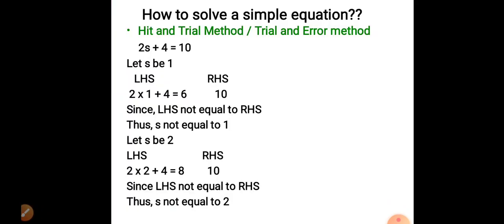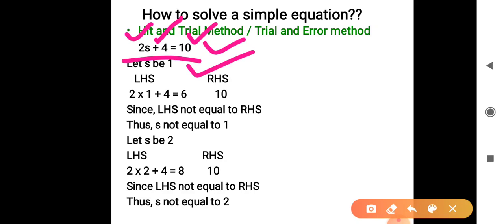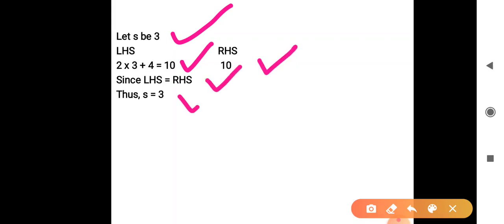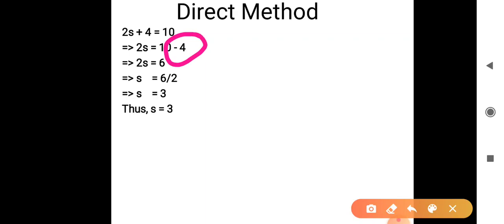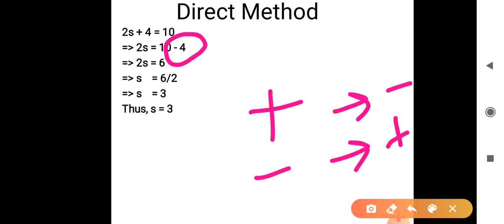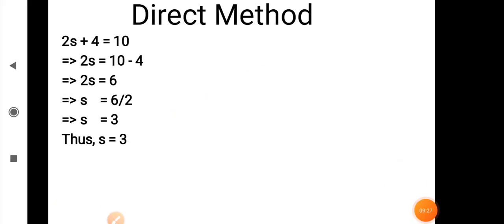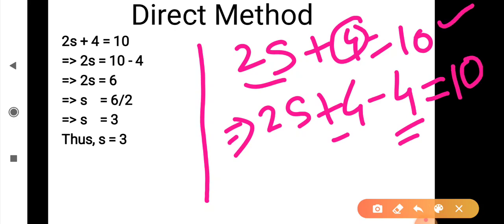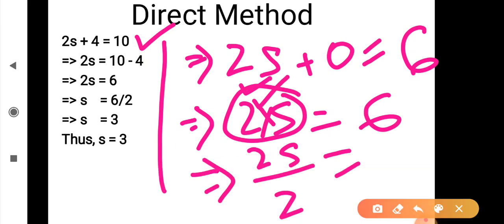Simple equation, part 3